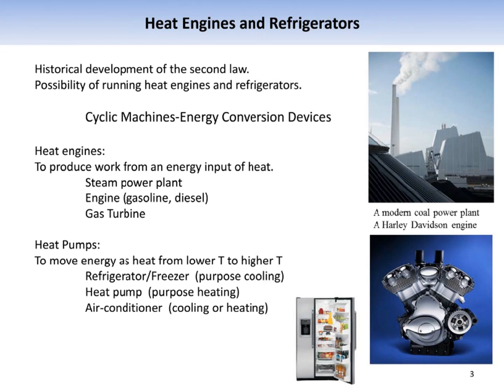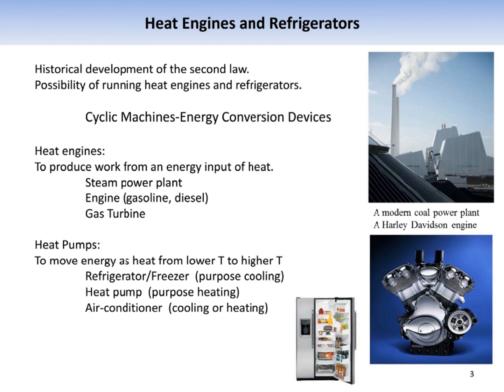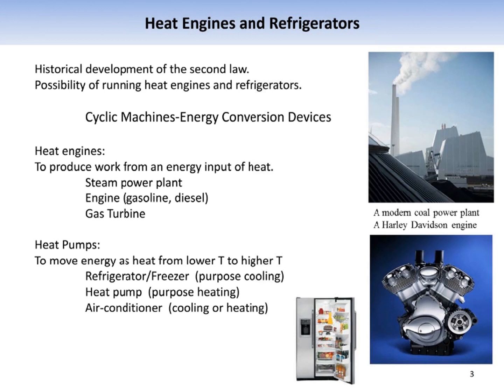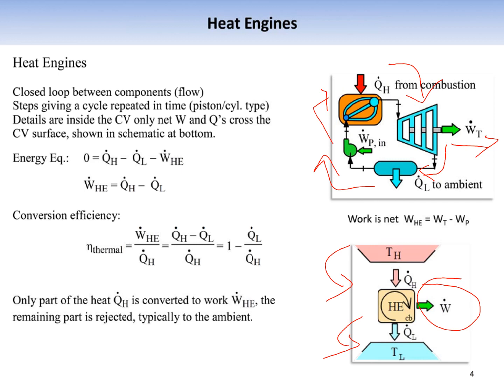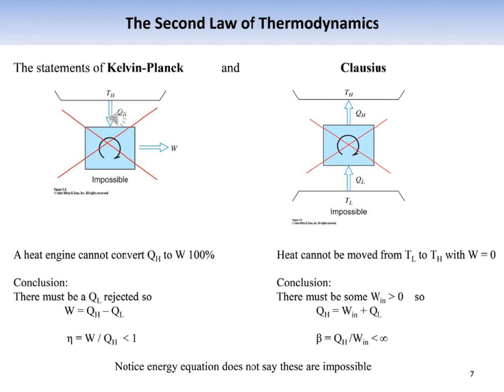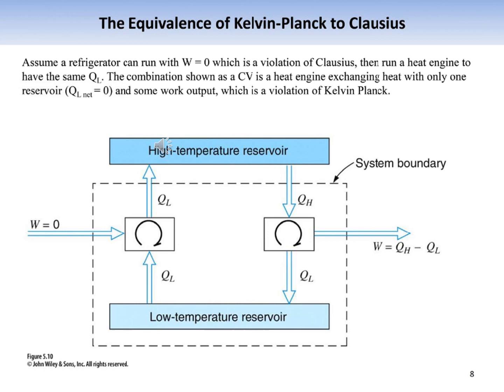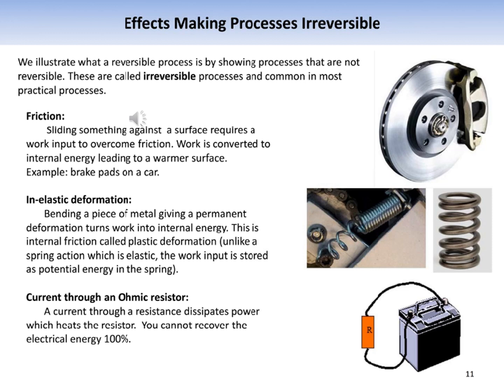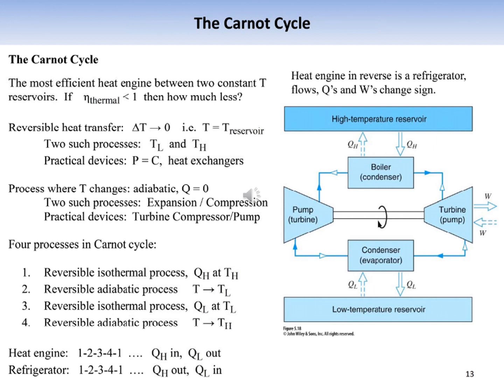Refrigerators | Laws | Engine and Cycles | Ideal and Real Machines| Typical Devices and Applications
Heat Engine and Refrigerators, Laws of thermodynamics and their applications, Equivalence of Kelvin-Planck to Clausius, Perpetual motion machines, Reversible and Irreversible Processes, The Carnot Cycle, Thermodynamics, Physics, Branches, Engineering.